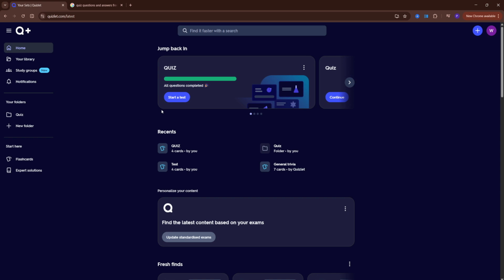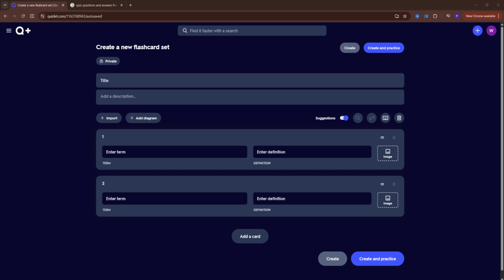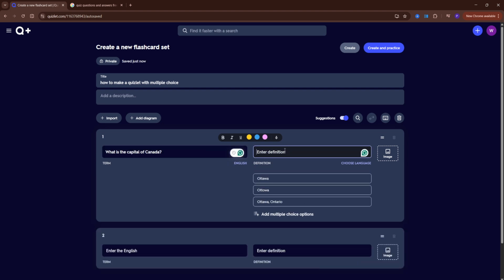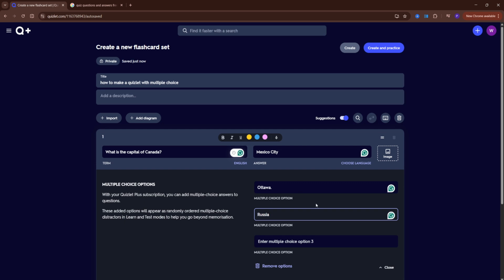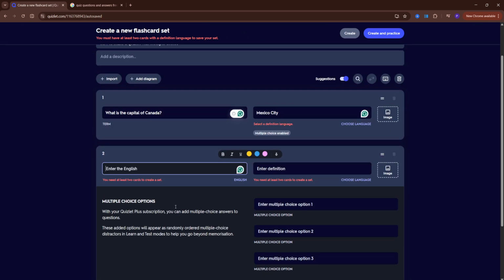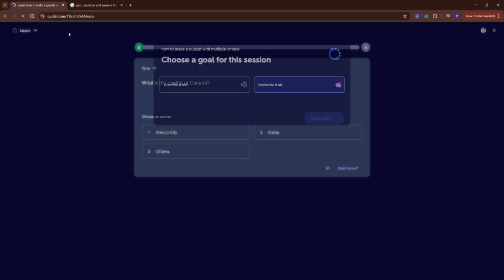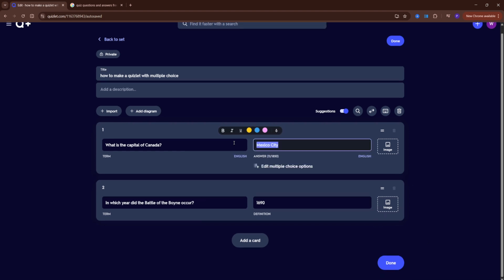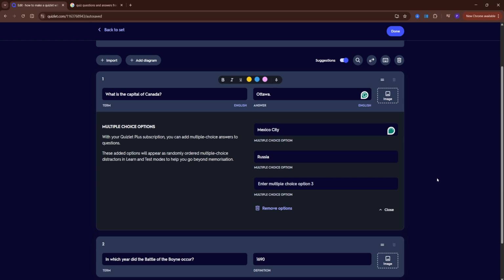How To MAKE A Quizlet With MULTIPLE CHOICE (QUICK & EASY) 2026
In this video, I'll show you how to make a quizlet with multiple choice. This is a full guide on how to create quizlet sets with multiple choice questions in 2026. In case you've been trying to use quizlet for studying or testing yourself, this is the video you need to see! 📚✅